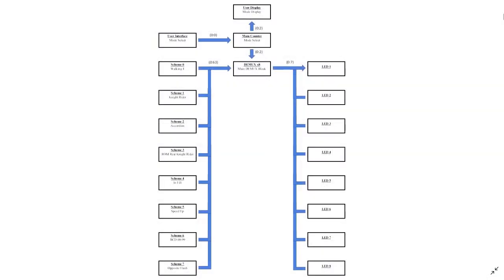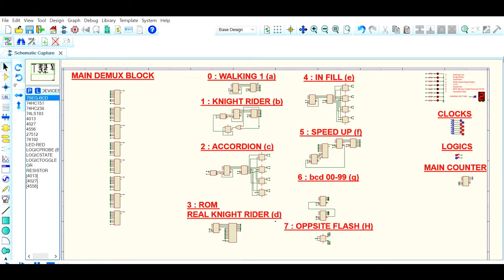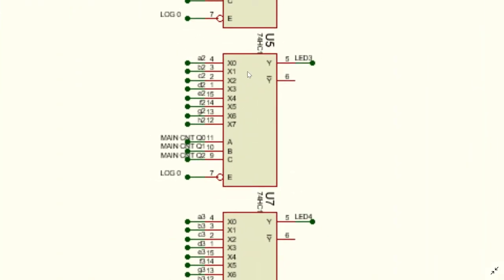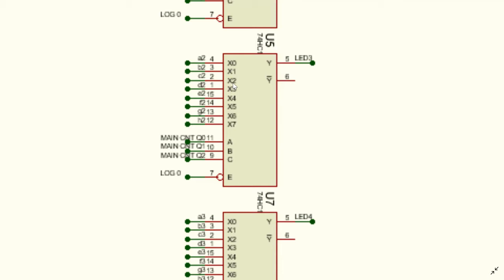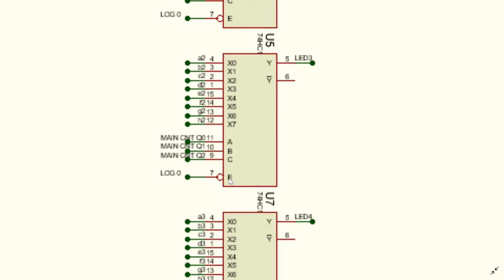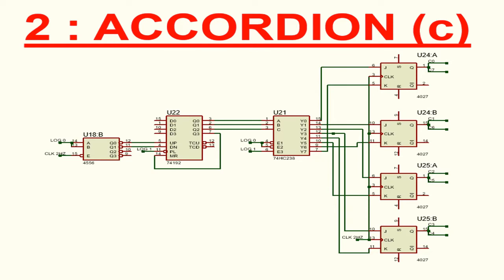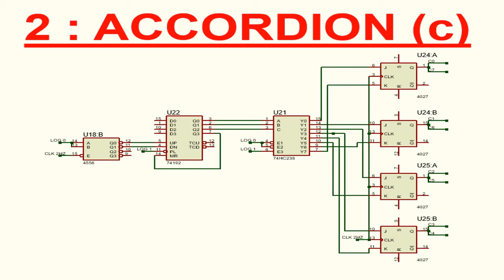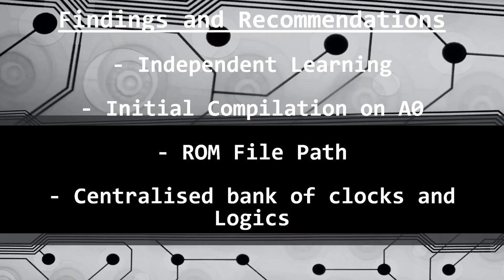Christmas Lighting scheme project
Proteus 8 Christmas lighting scheme project 2020